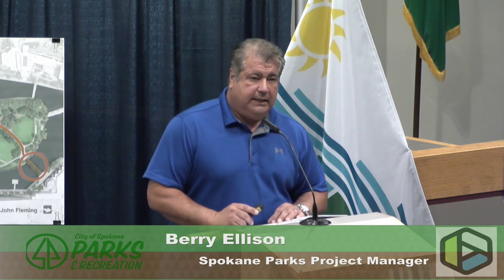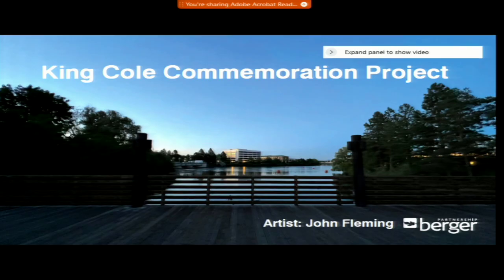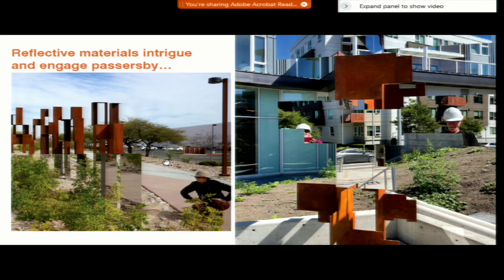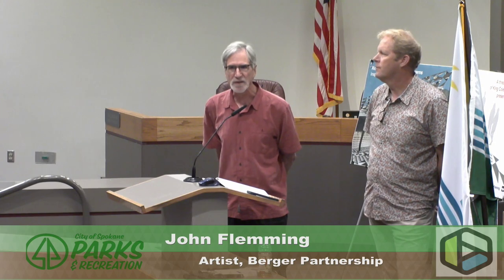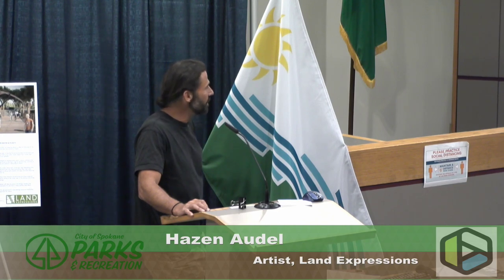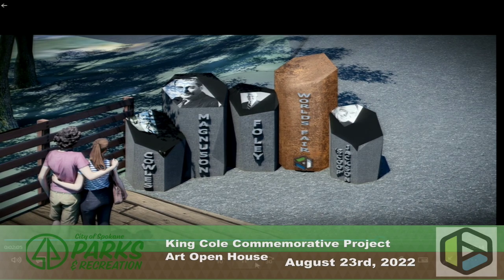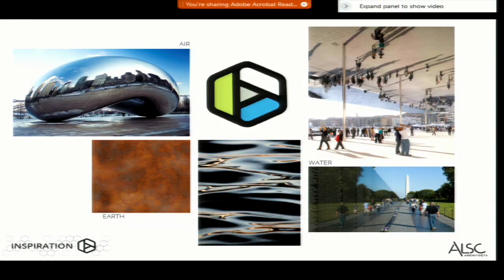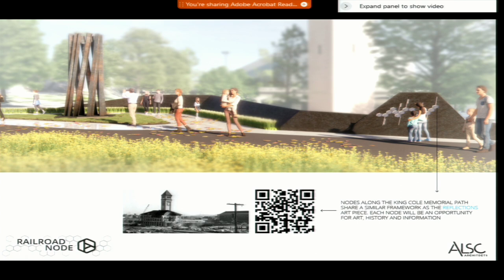August 23rd, 2022 King Cole Commemoration Project Art Open House